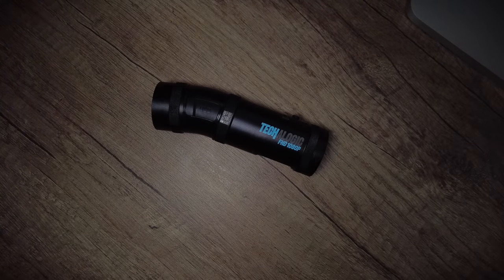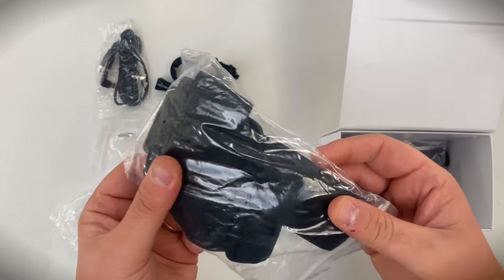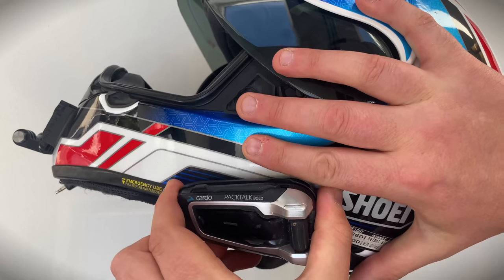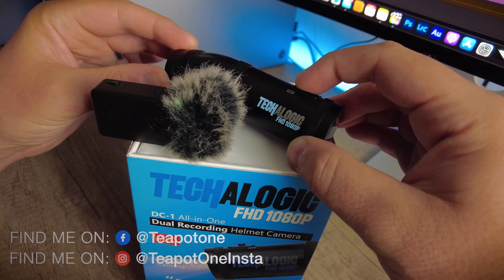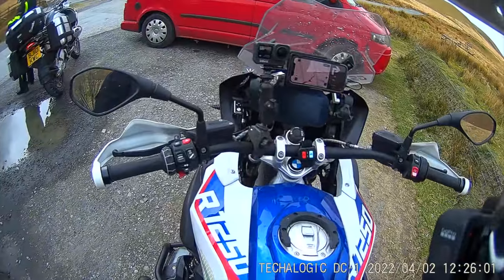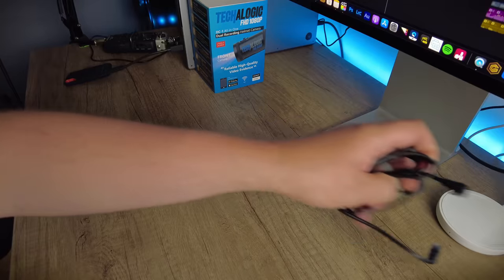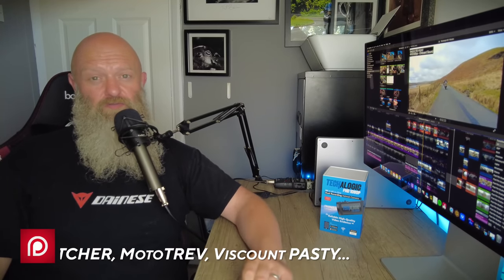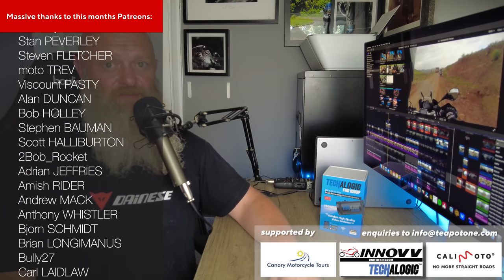Techalogic DC-1 Review - Best Helmet Camera ?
This Techalogic DC-1 review runs through everything about this dual lens camera, from unboxing and installation, to using it out on the road and the image quality it provides. So is it the best helmet camera available?

➡️ Rubber Helmet Ring